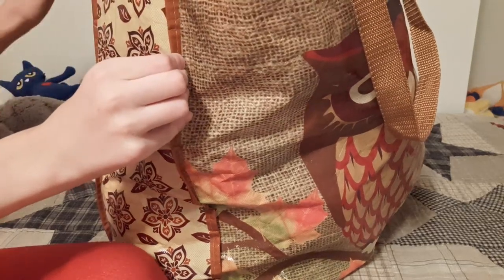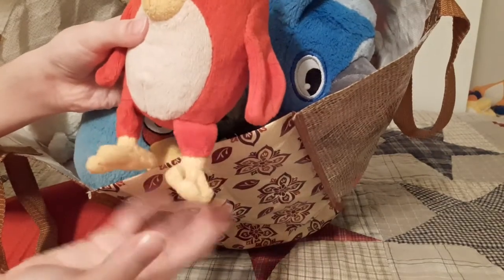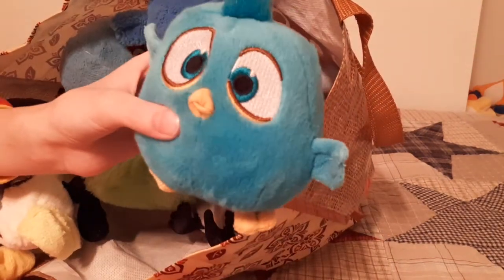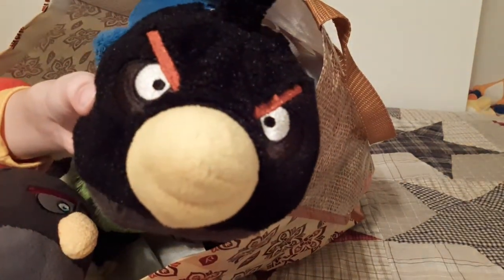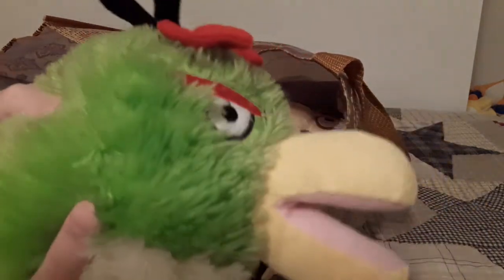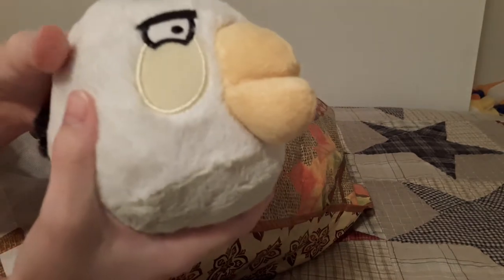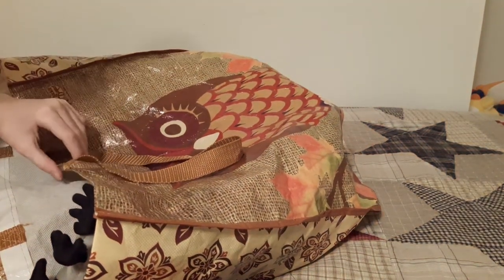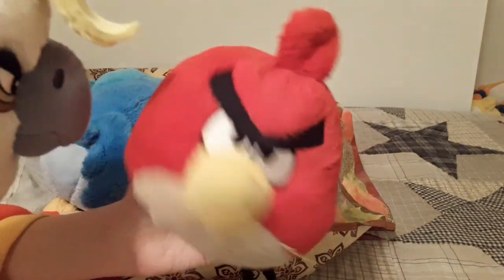My Angry Birds Plush Collection.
I love angry birds! I've collected these over the last 5 years. Most were gifts and came from ebay.